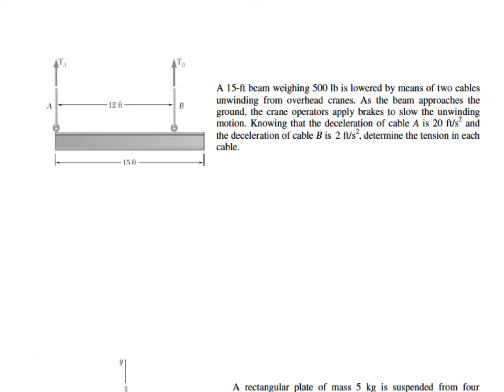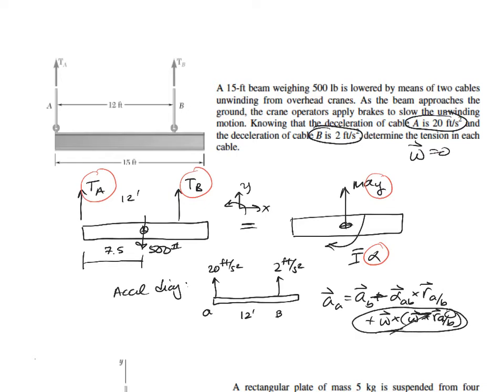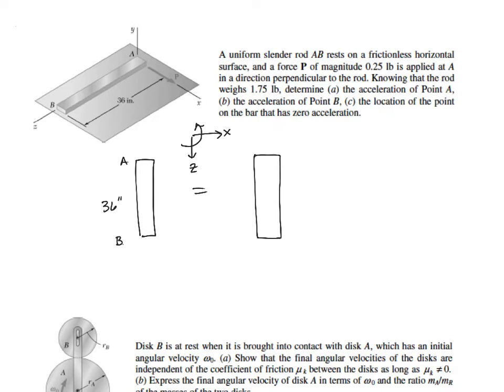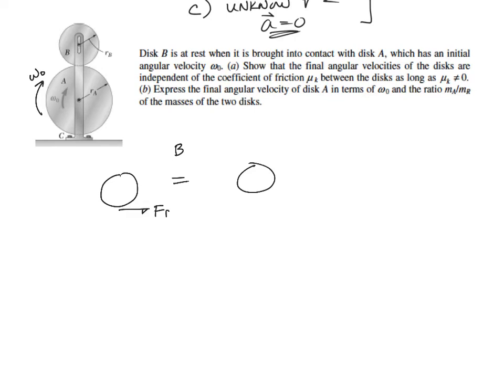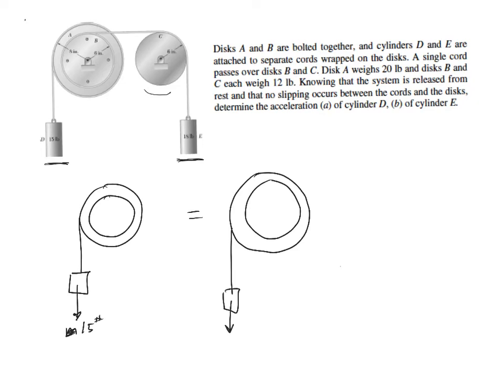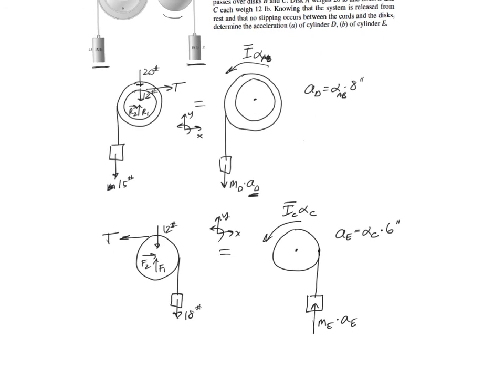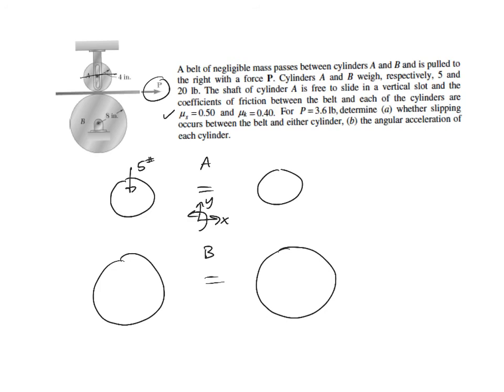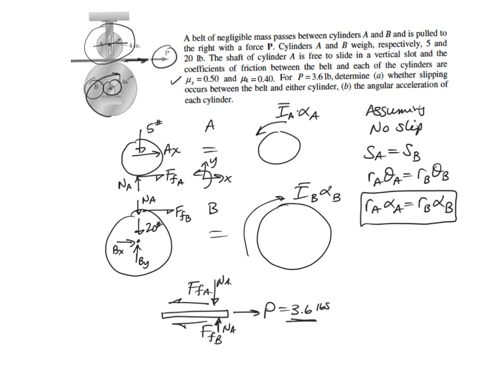FBD KD Rigid Body SUPP part 1 finish